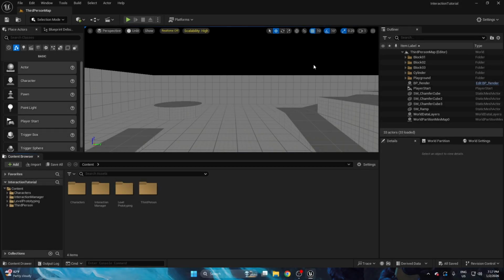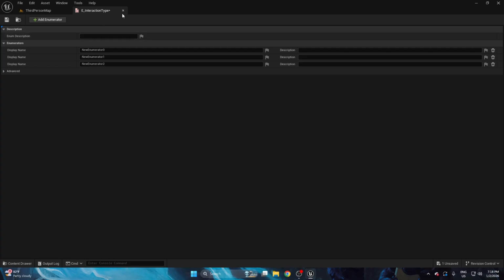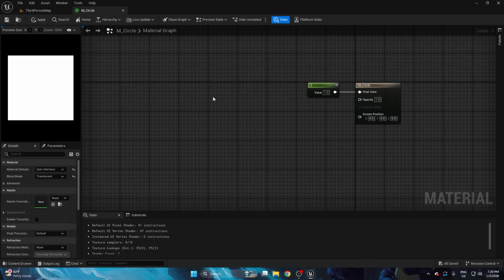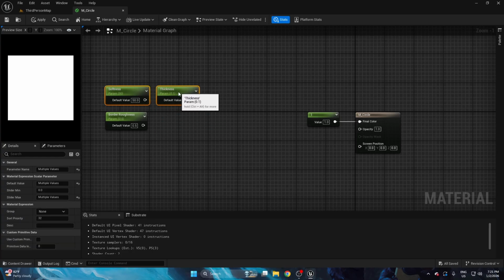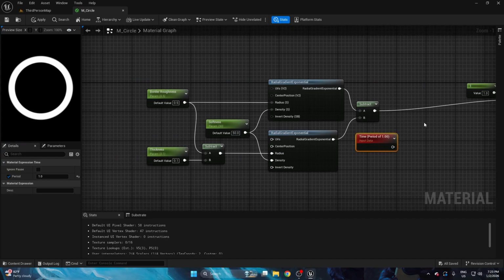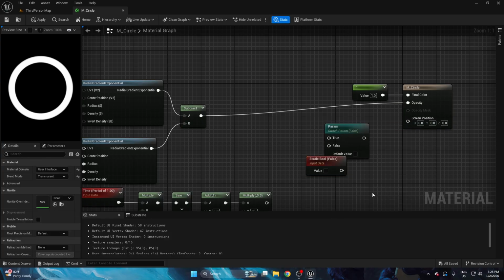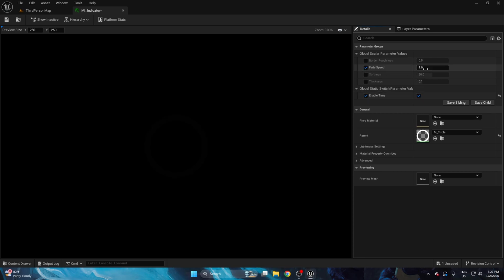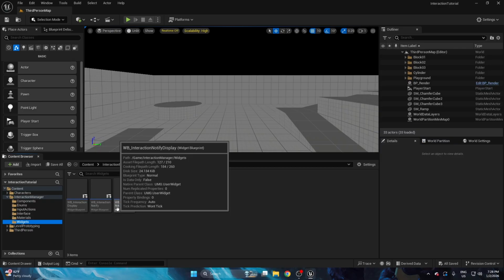Interaction Manager For AAA Games (Unreal Engine 5.4-5.7) Episode 2